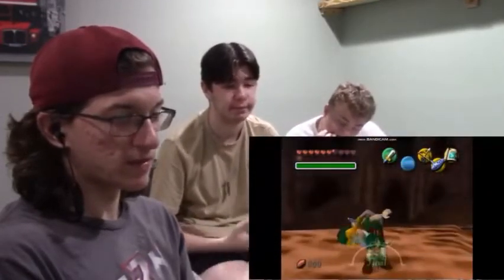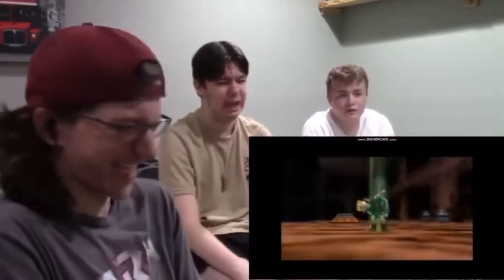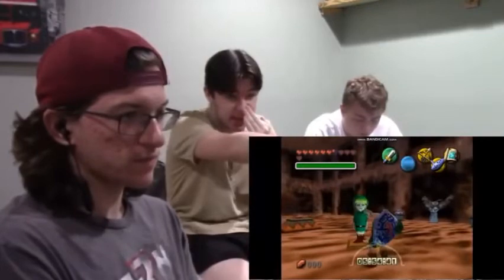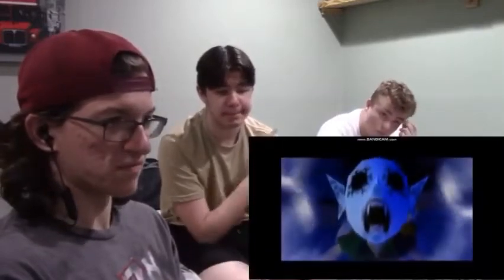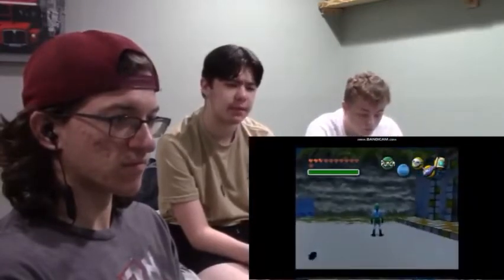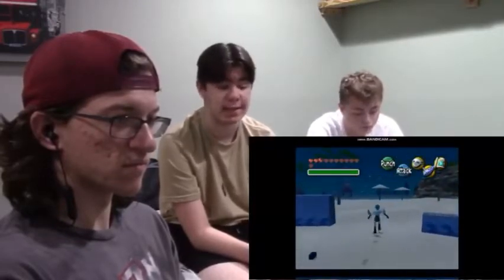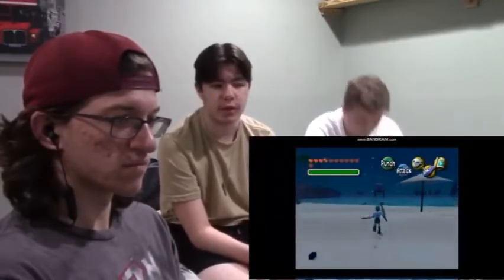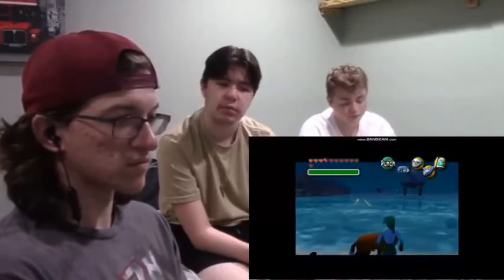Braylen & Jacob React To Ben Drowned Creepy Pasta: SWTBP 10/22/22